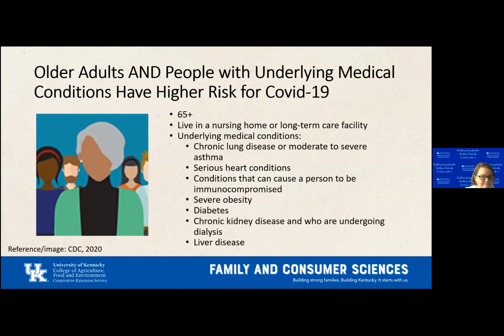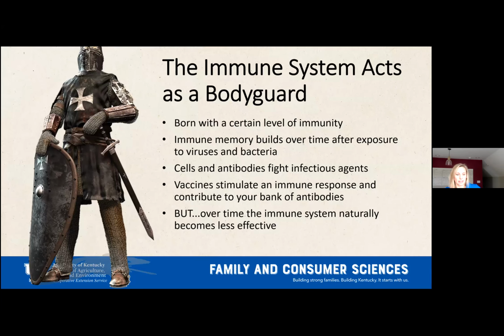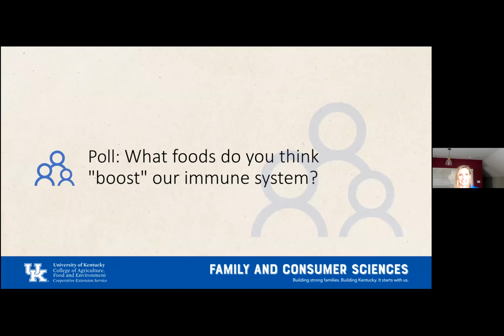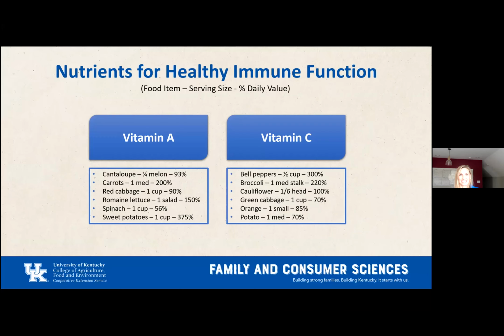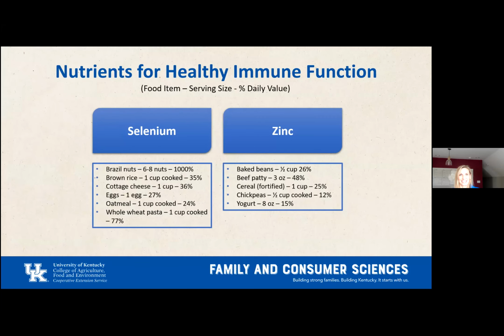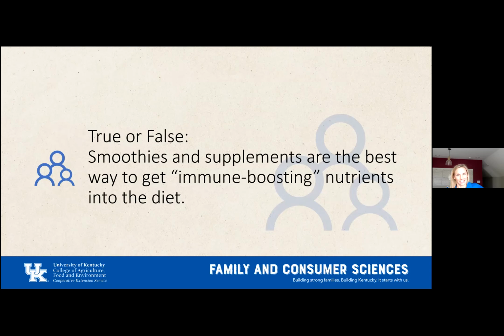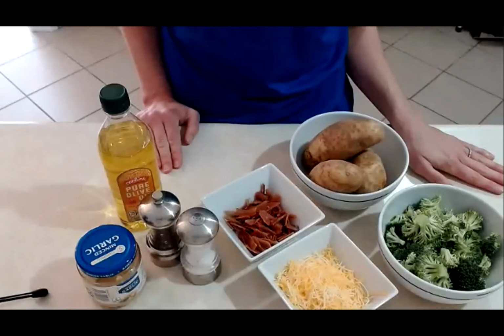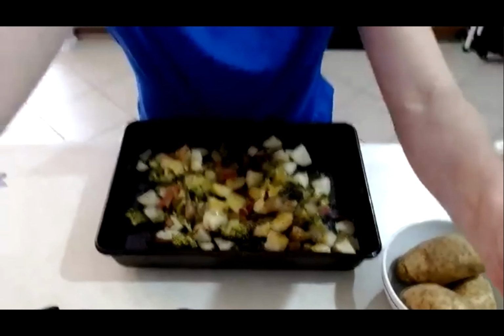Support Your Immune System with Pantry Staples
A healthy immune system is your best defense against illness. Join in to learn about how your nutrition choices can affect your immune system. Food demonstration included.